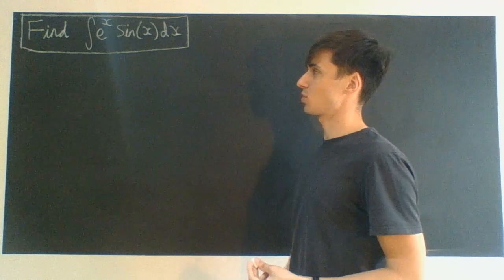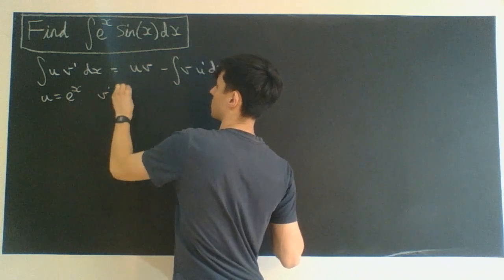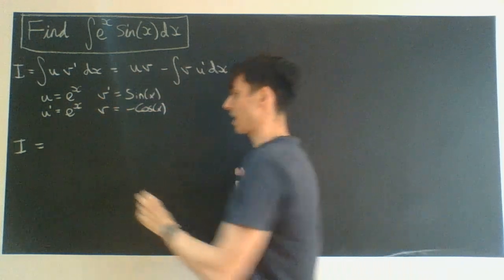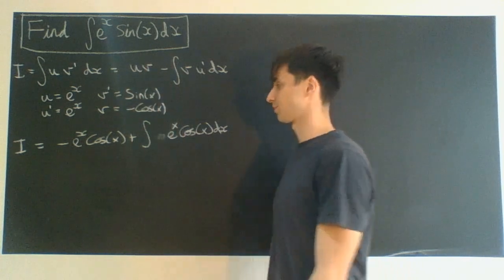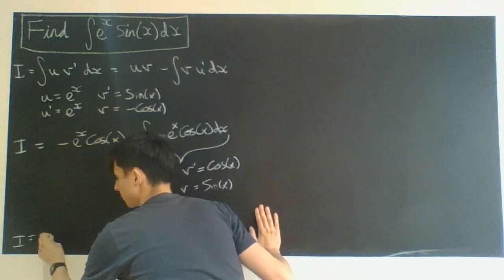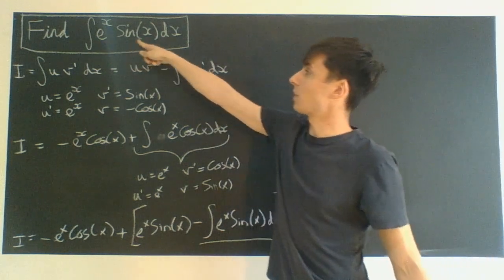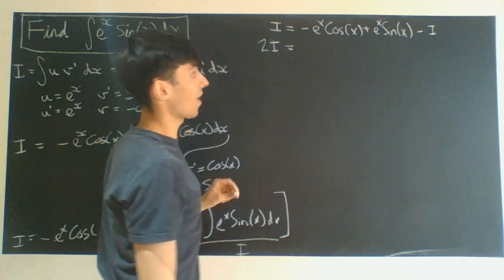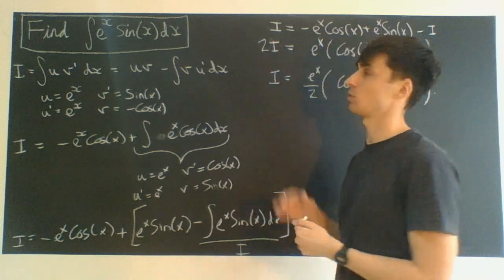You NEED to see this Integration by Parts trick!